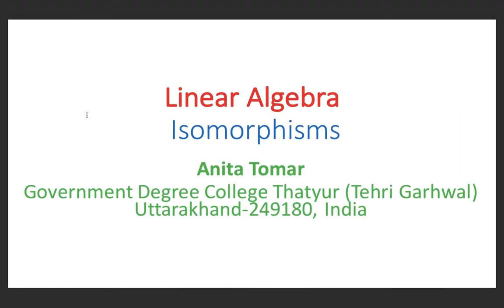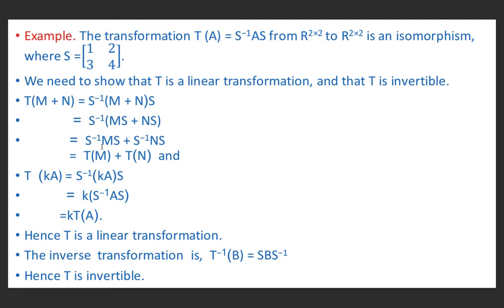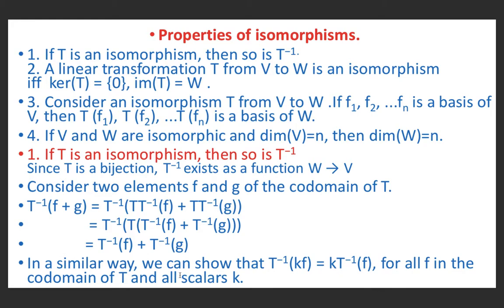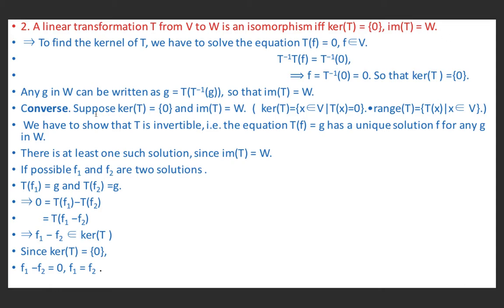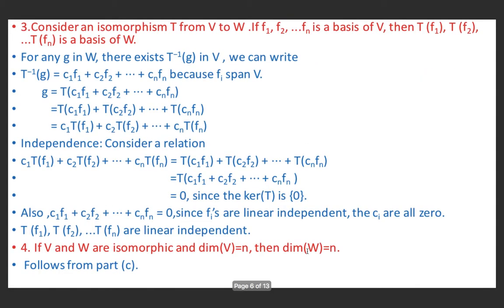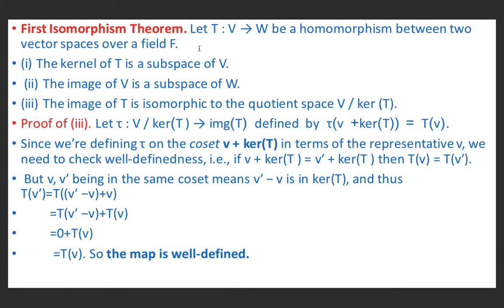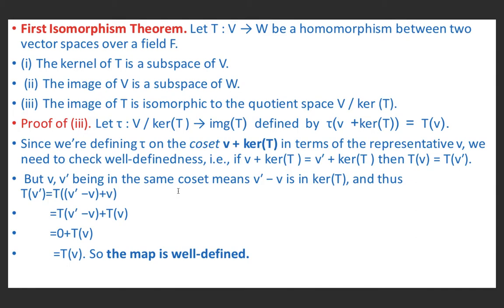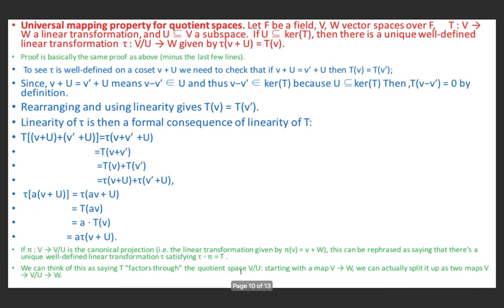Linear Algebra- Isomorphism